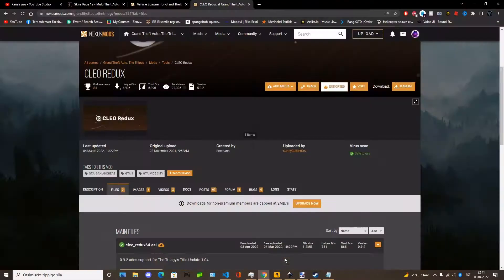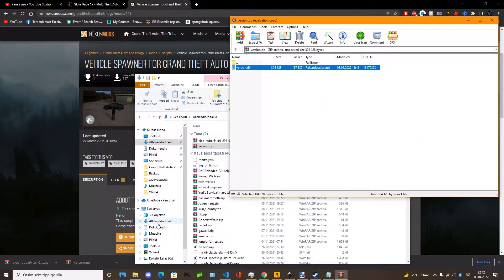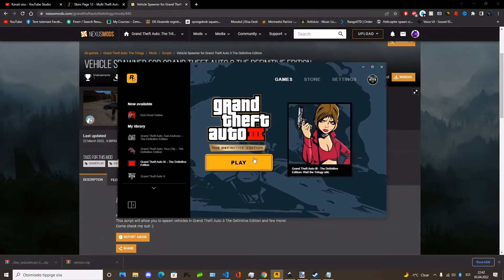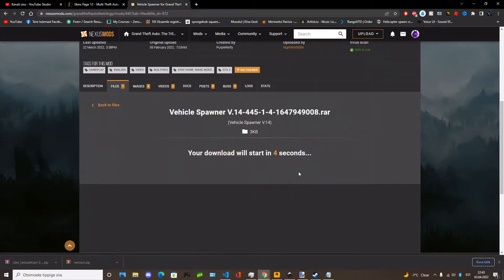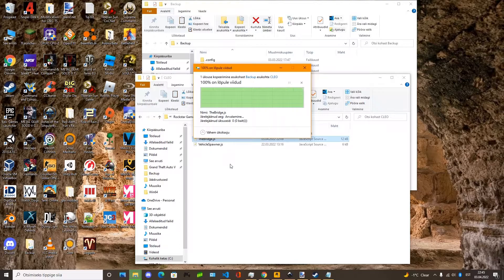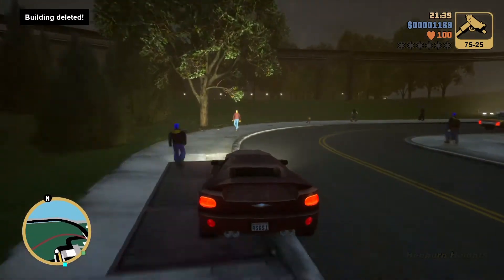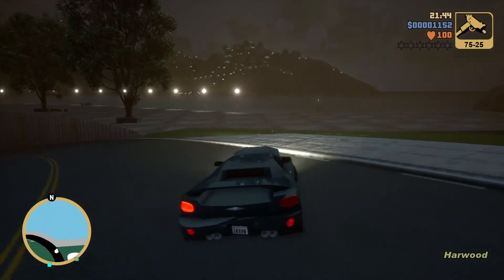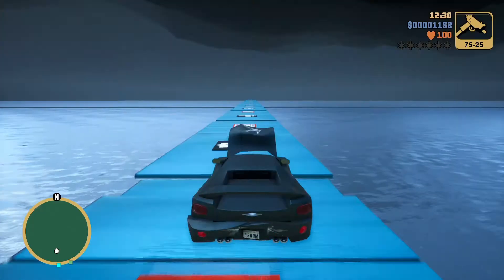How to install mods | GTA Trilogy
In this video i'll be showing you how you can add mods into gta trilogy, be it GTA San Andreas, Vice City or GTA 3.
I'll show you the location where you need to place the mods
Those are the files you need to make mods work properly:

0:00-0:10 Intro
0:10-0:50 CLEO Redux and ASI Loader
0:50-3:20 How to install
3:26-4:10 Mod ingame
4:10-4:25 Fail
4:25-5:20 Second mod
5:20-5:40 Docked boats
5:40-5:52 Ending
5:52-6:11 Outro